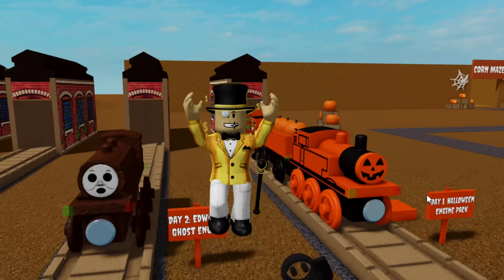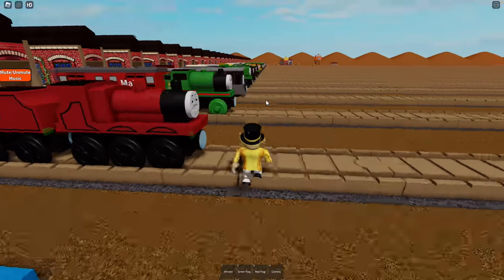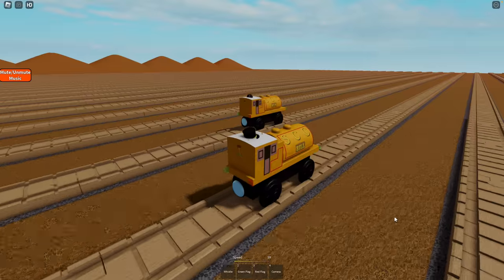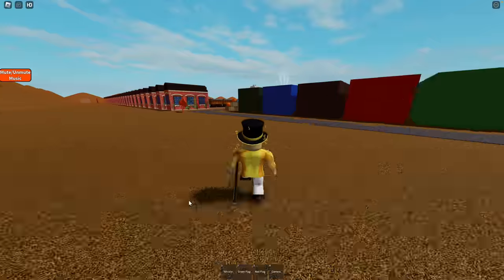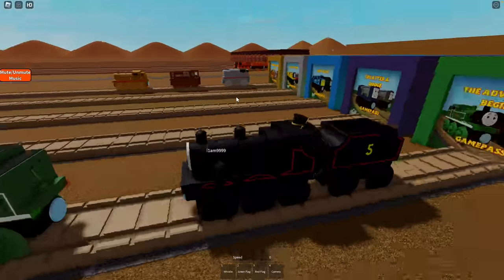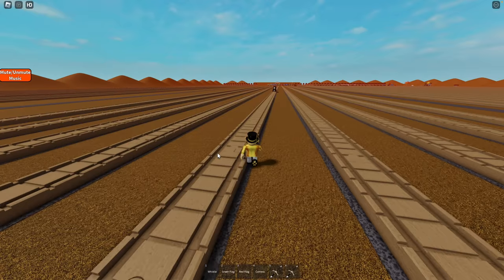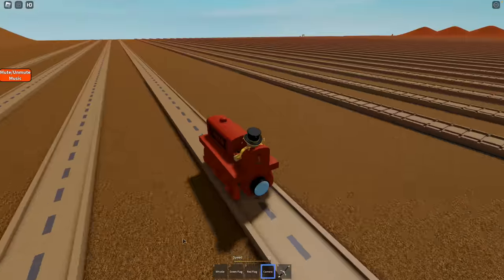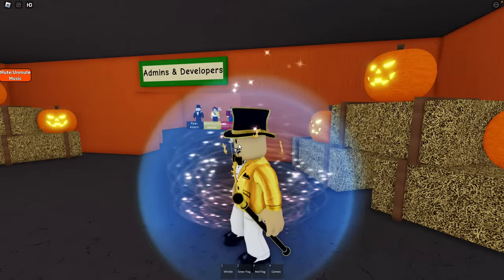Playing Thomas and Friends Wooden Railway Crashes Halloween on Roblox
We're racing some spooky Halloween Thomas trains off the edge of a cliff in Thomas and Friends Wooden railway crashes! This is our first time playing this particular game on Roblox, but we love all the ghostly engines, and our favourite classics!